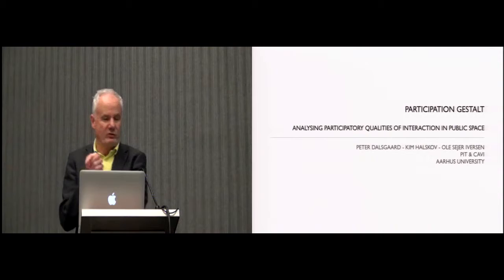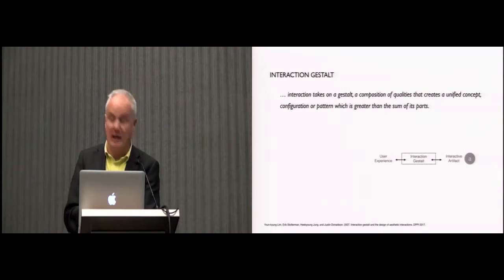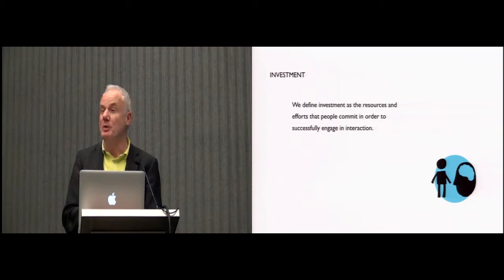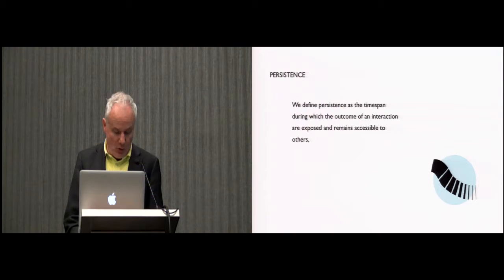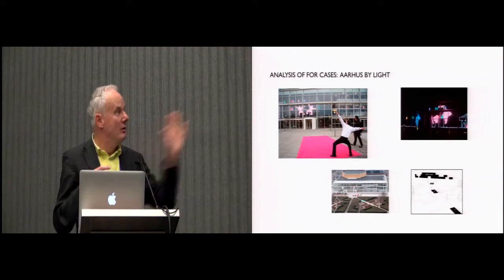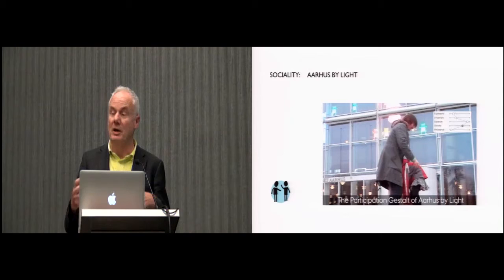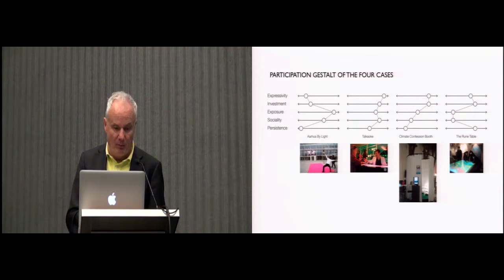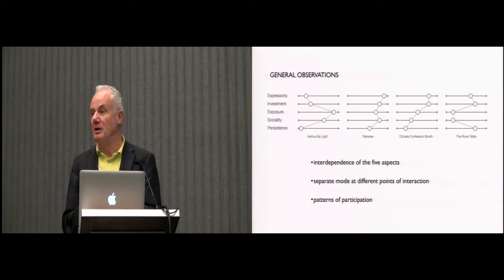Participation Gestalt: Analysing Participatory Qualities of Interaction in Public Space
Peter Dalsgaard, Kim Halskov, Ole Sejer Iversen

Session: Participatory Design (PD) and Applications

Abstract
We introduce the participation gestalt framework for analysing participation in public interactive installations. Building on the concept of interaction gestalt, we define the participation gestalt as the unified perception and experience of participatory qualities as they unfold through interaction with the installation in a socio-cultural setting. The framework consists of five continua, mapping out the qualities of participation in relation to the degree of expressivity, exposure, investment, sociality and persistence that people experience when engaging in the interaction. Individually, the five qualities provide a vocabulary for analyzing an interactive installation. Combined, the five qualities constitute a participation gestalt framework by which HCI researchers can qualify how a certain forms of participation emerge around public installations. We exemplify the framework by analyzing four public installations in different socio-cultural contexts and examining their participation gestalt.